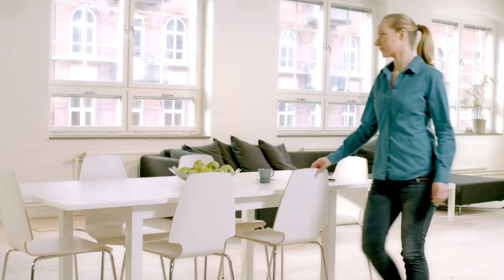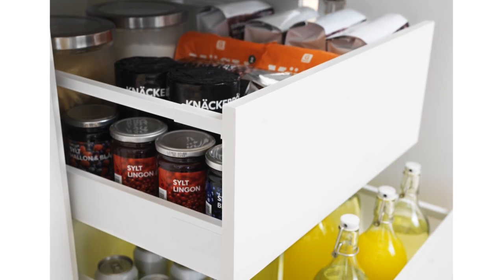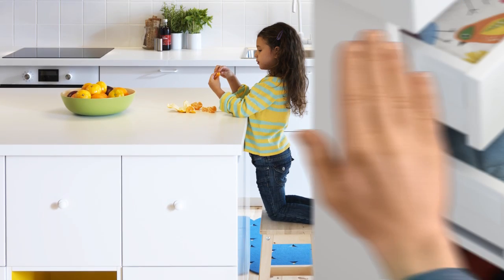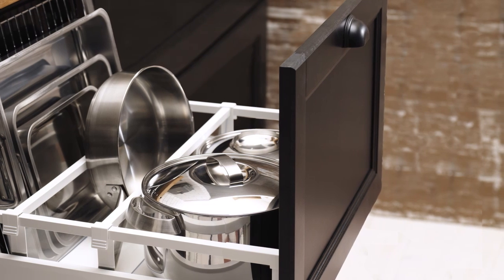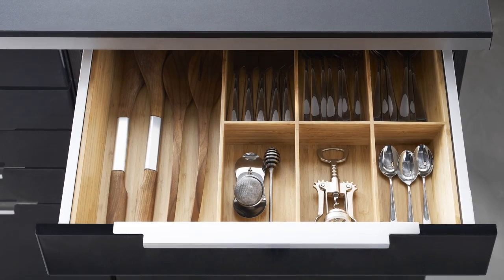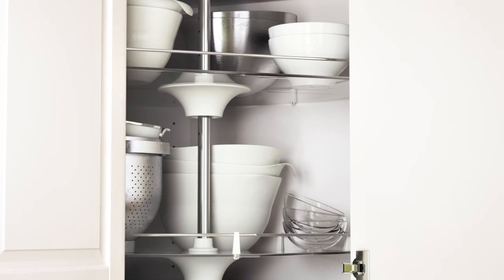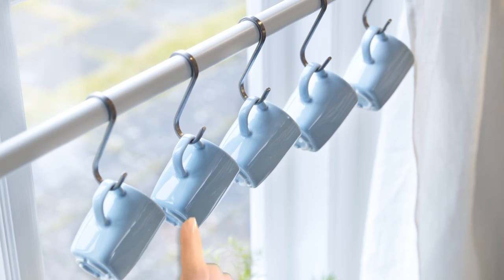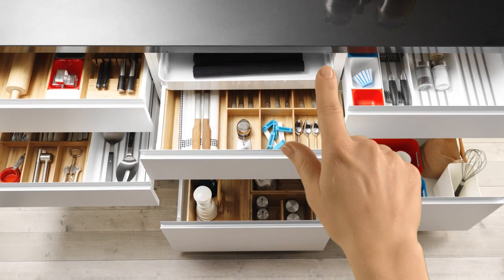IKEA unutarnji umetci za kuhinje